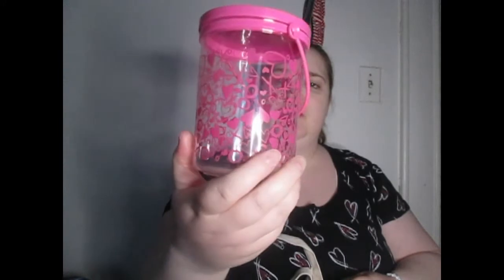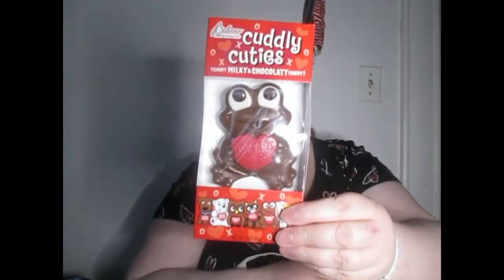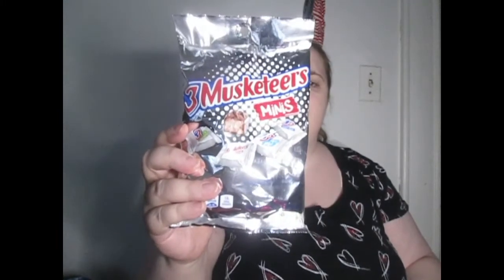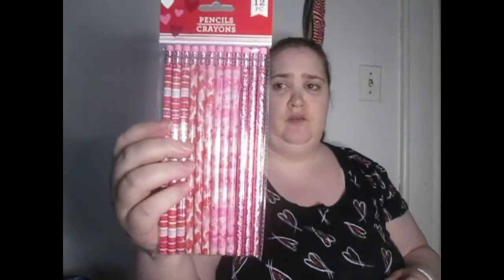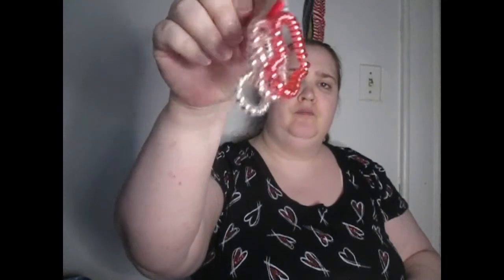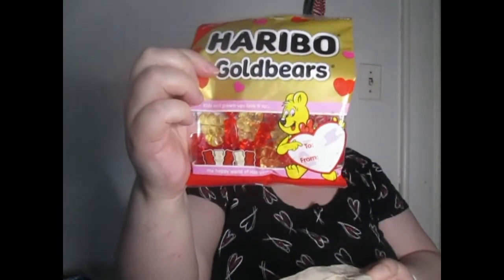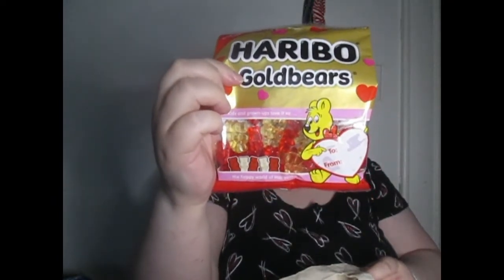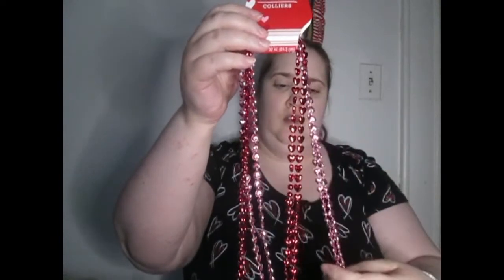Valentines Day Dollar Tree Haul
I found some nice things at dollar tree for Valentines day.